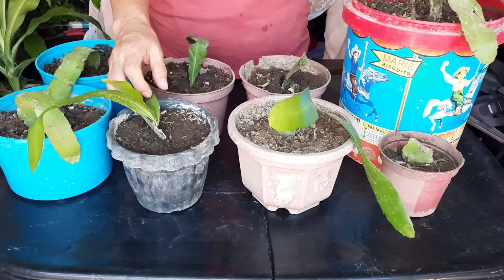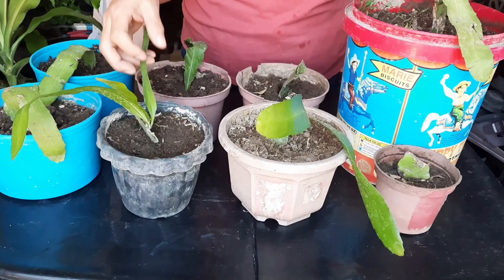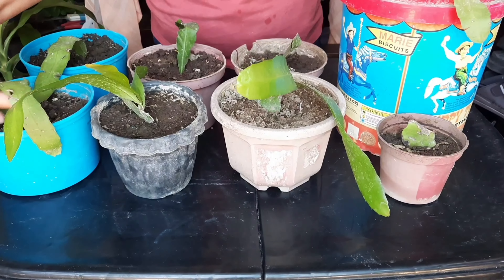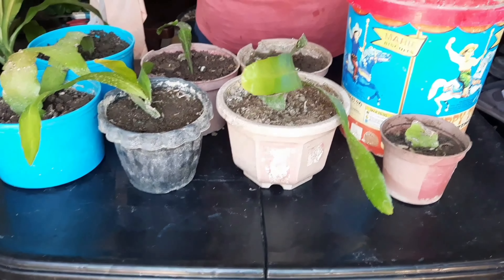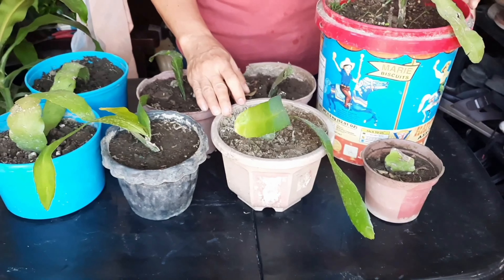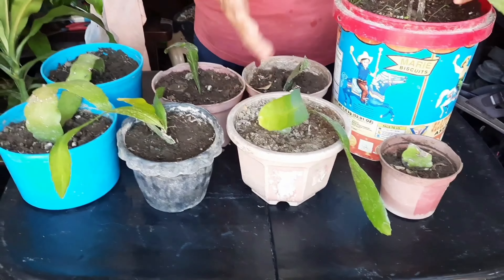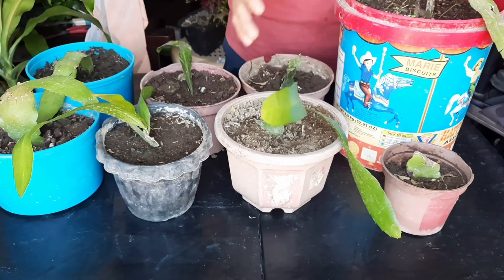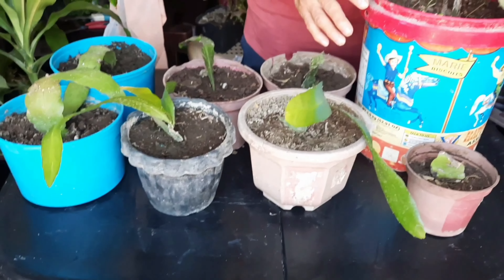Flexing My Queen of the Night Plants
Epiphyllum oxypetalum, the Dutchman's pipe cactus,[3] princess of the night or queen of the night,[4] is a species of cactus. It rarely blooms and only at night, and its flowers wilt before dawn. Though it is sometimes referred to as a night-blooming cereus, it is not closely related to any of the species in the tribe Cereeae, such as Selenicereus, that are more commonly known as nightblooming cereus. All Cereus species bloom at night and are terrestrial plants; Epiphyllum species are usually epiphytic.